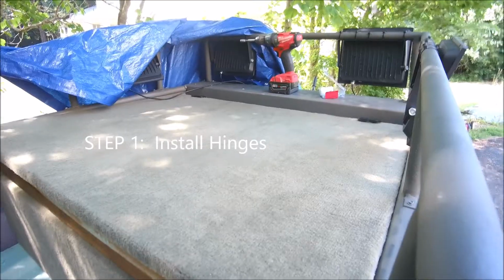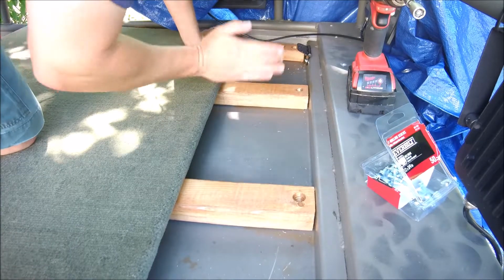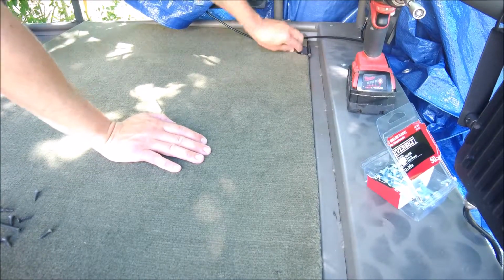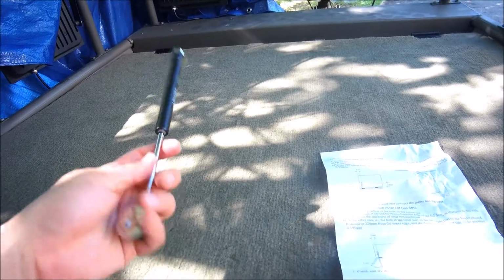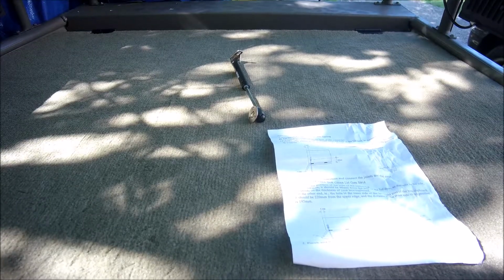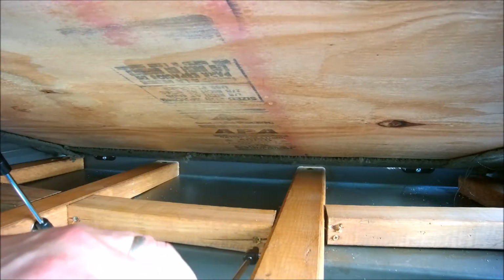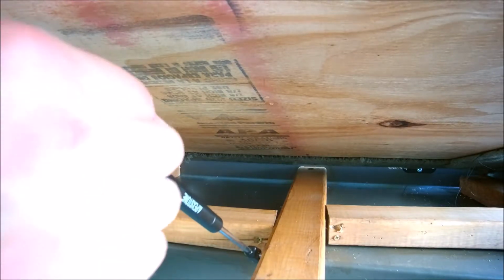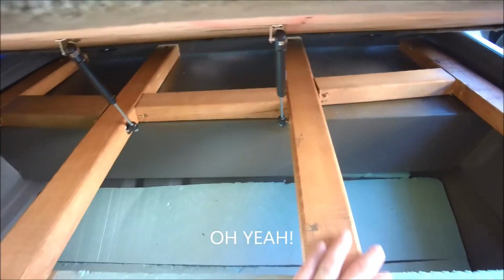Jon Boat Fishing Deck PT2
Added hinges and gas struts to the boat deck!  Enjoy!